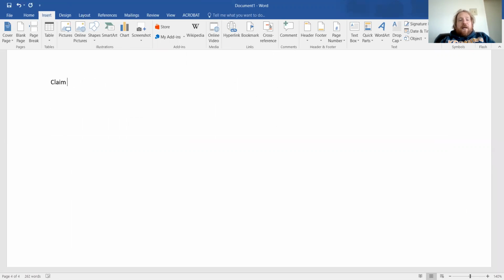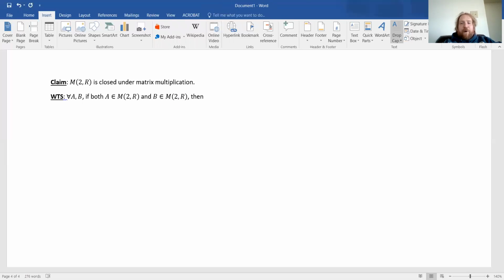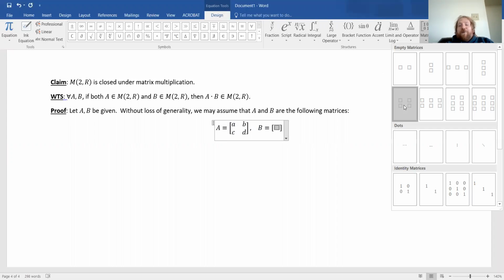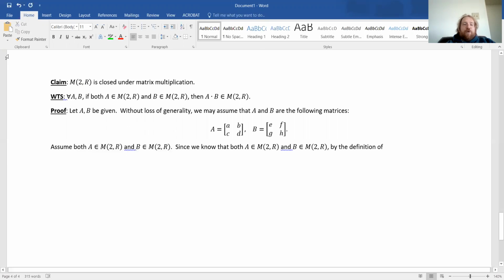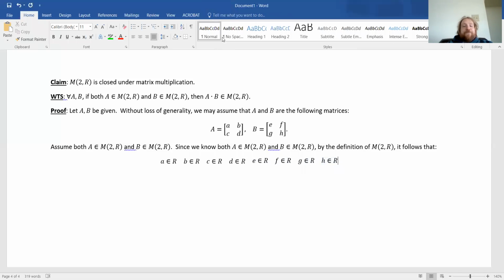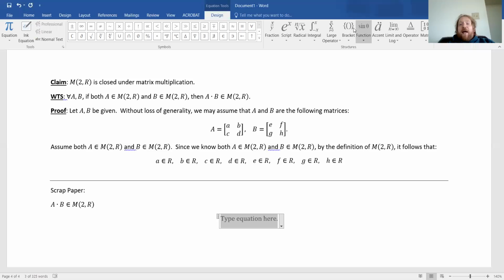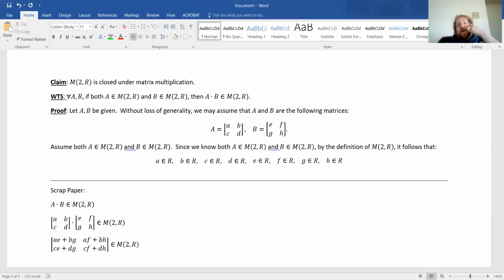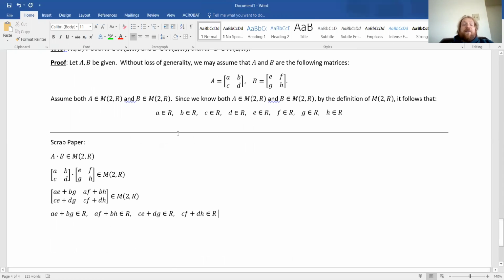Abstract Algebra 1.4.7 -- M(2,R) is Closed under Matrix Multiplication (Part 1 of 2)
In this video, we begin the proof that the set of 2 by 2 real matrices, M(2,R), is closed under the operation of matrix multiplication.